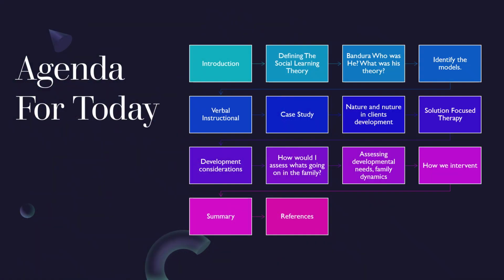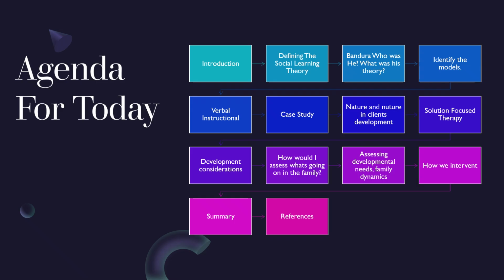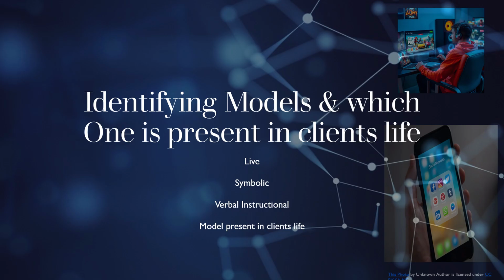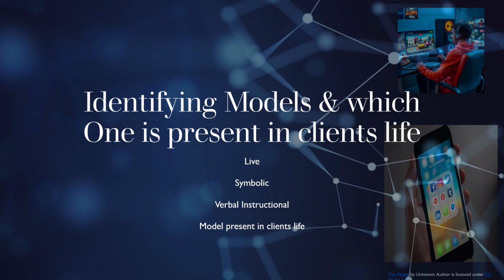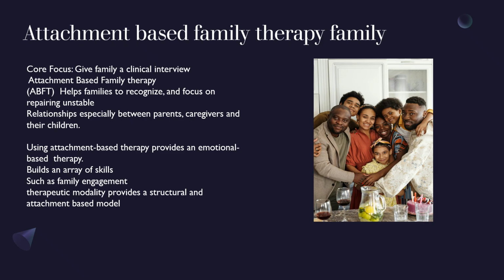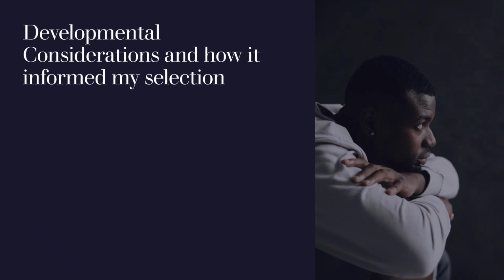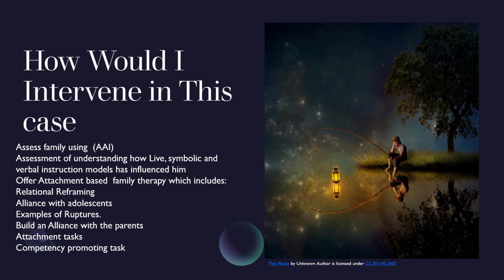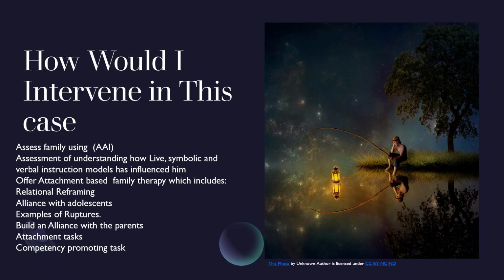Bandura and Social Learning theory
educational, student presenting info for mft. 6101.